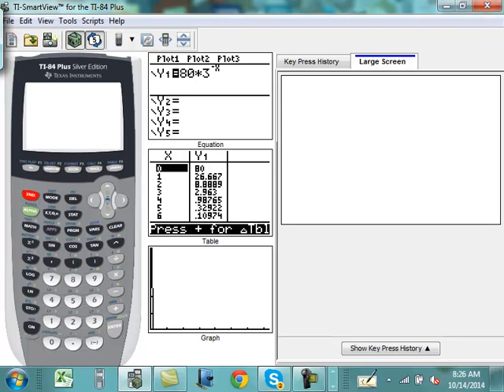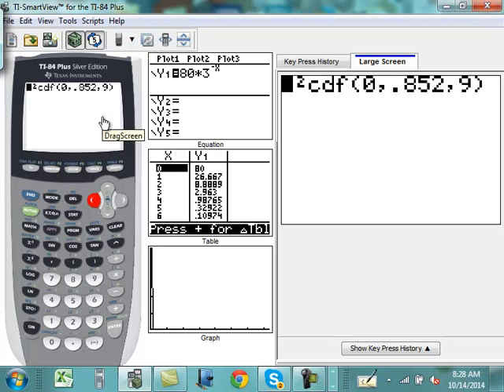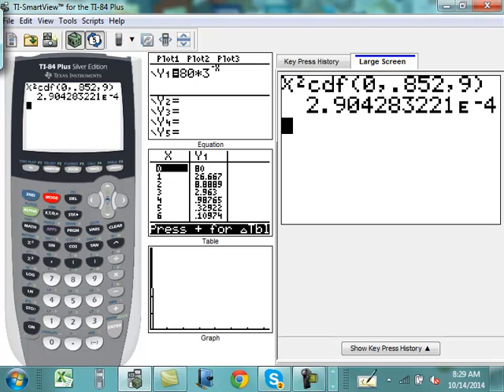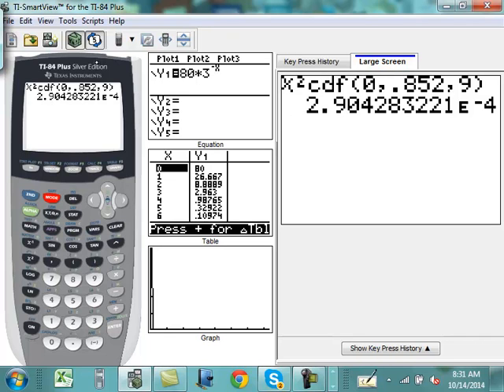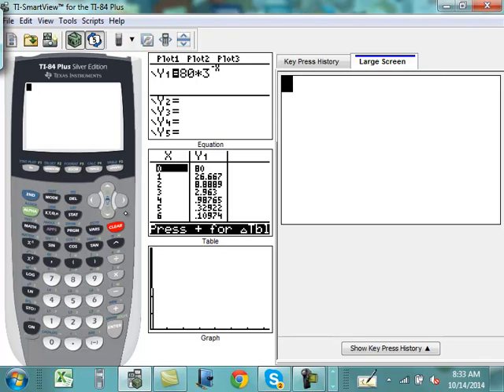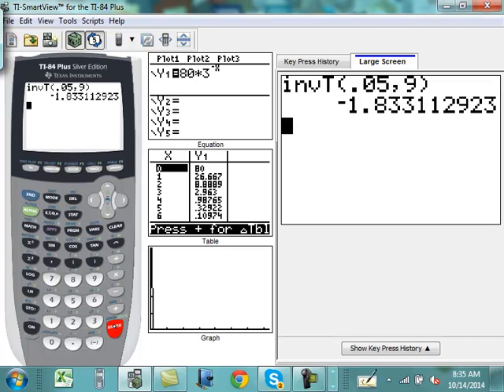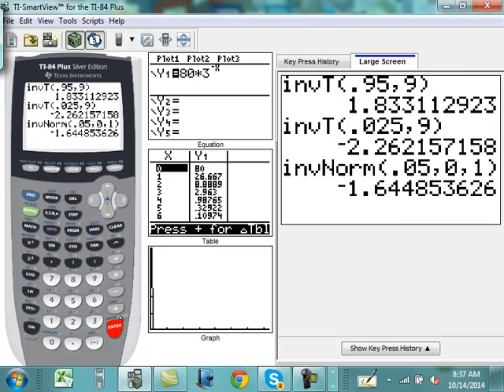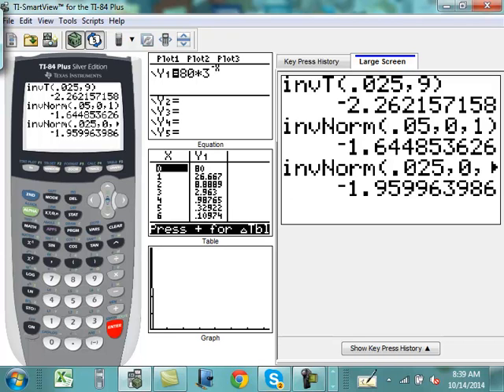Tech Talk 14OCT14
Discussion of how to calculate P-values and critical values using the TI-84 graphing calculator.